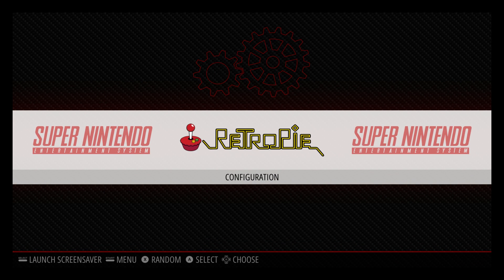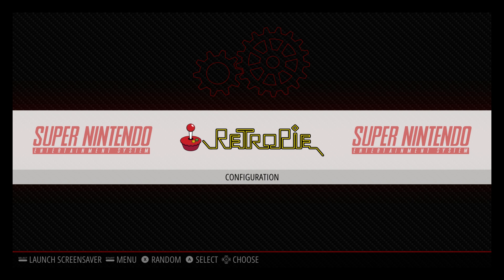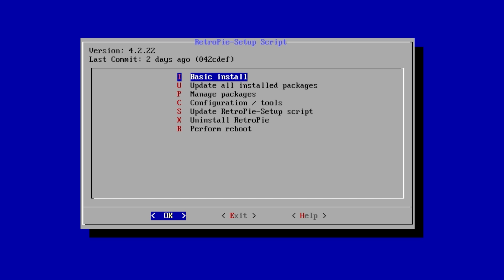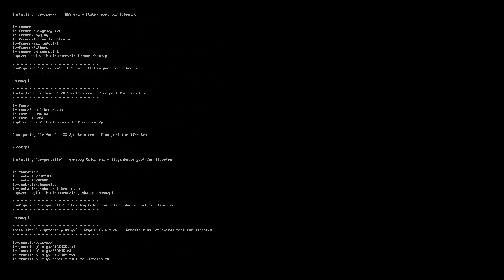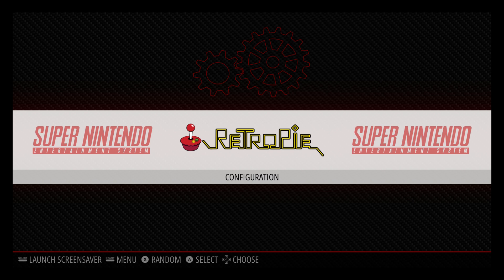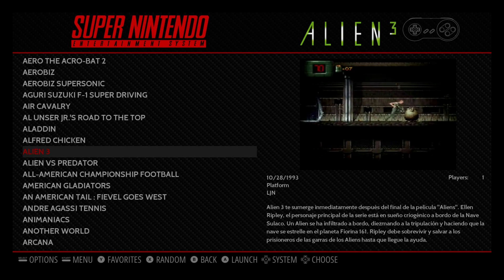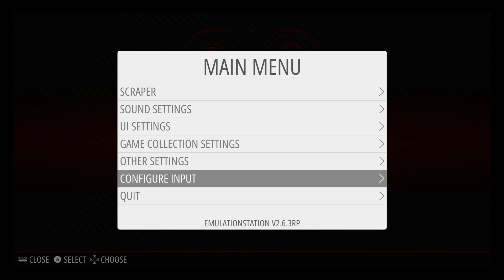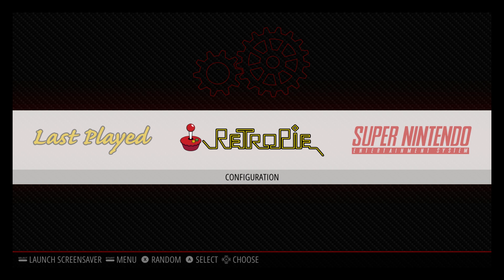RetroPie 4.3 is Out How To Update RetroPie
Officially choosing update all packages will update retropie to the latest version but I've had some packages break like xarcade controller support. so this is the method I use to update and I've had no issues at all.

RetroPie 4.3 is out!! In this video, i show you how to update to 4.3 and i also go over a few added changes to RetroPie 4.3.

16gb Sandisk sd card

32gb Sandisk sd card

64gb Sandisk sd card

128gb Sandisk sd card

2.5 Amp Power Supply

▼▬▬▬▬▬▬ ebay▬▬▬▬▬▬▼
Raspberry Pi 3
Mini keyboard